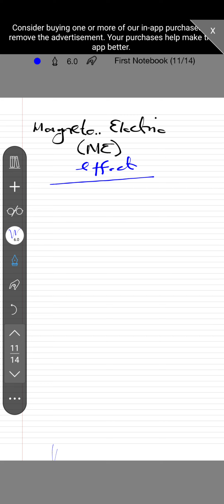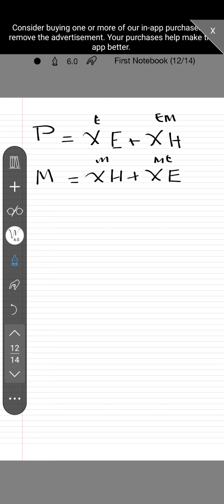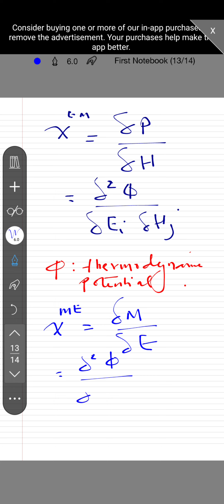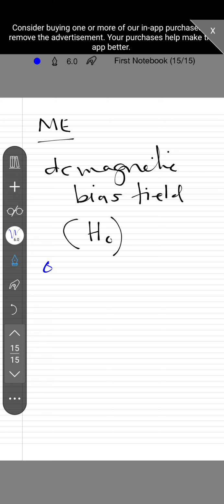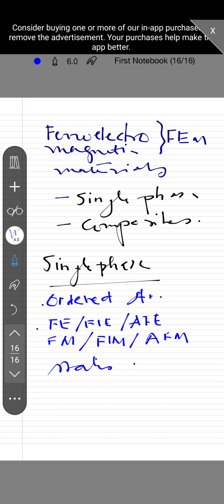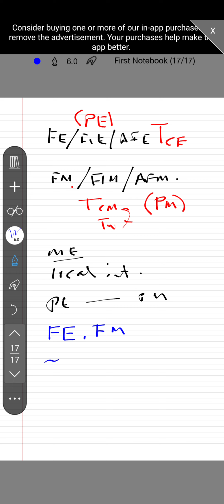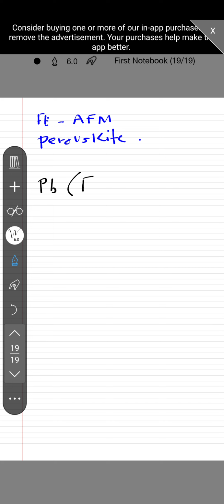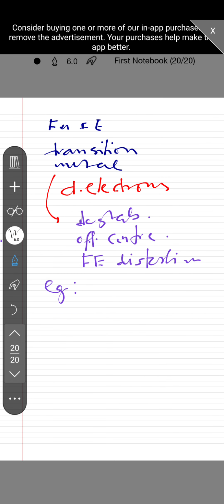326 Magneto Electric (ME) effect